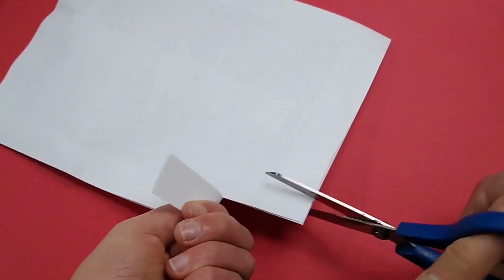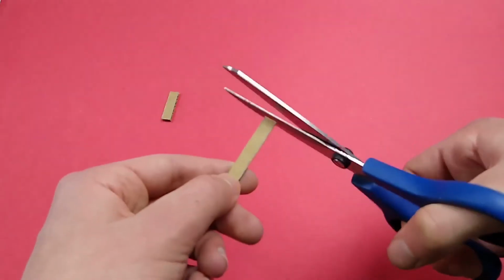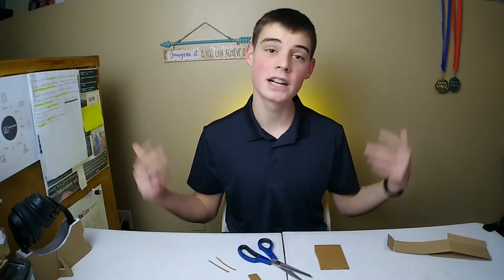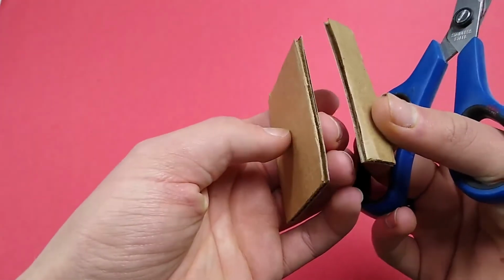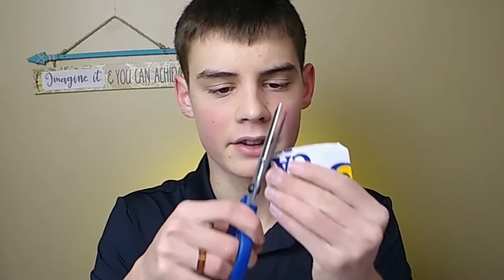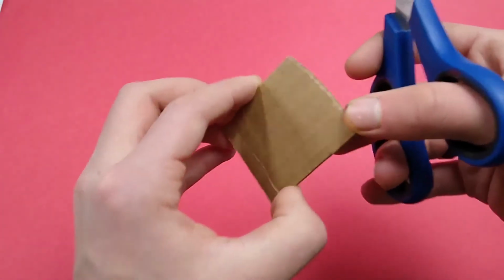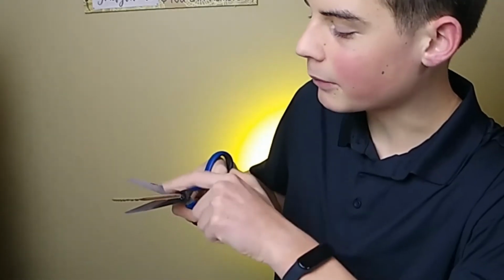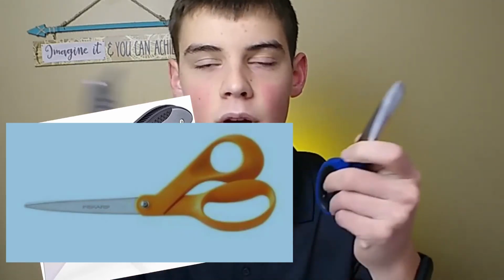How to Perfectly Cut Cardboard with SCISSORS (5 Tips for Using Scissors)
Here Eli teaches you five critical tips to perfectly cut cardboard cleanly with scissors. **💲Purchas scissors for yourself HAVE CRAFTING QUESTIONS? I will answer them in the comments⬇

📕Show Notes📕

1️⃣ SCISSORS 💵:
~ $12 heavy-duty crafting scissors (3 pack)

2️⃣ KNIVES 💵:
~ $7 pair of mini hobby Exacto knife with extra blades
~ $12 Full-sized utility razor blade
~ $5 Disposable utility razor blade (set of 3 different sizes)

⏰⏰TIMESTAMPS⏰⏰
0:00 - Intro
0:44 - (TIP #1) Use scissors to cut thinner cardboard
1:20 - (TIP #2) Use scissors to cut short distances
1:54 - (TIP #3) Cut along the grain of cardboard for better results
2:40 - (TIP #4) Trim cardboard rather than making big cuts
3:31 - (TIP #5) Make sure you can see the line you are cutting
4:16 - Where you should use scissors while crafting
4:35 - Question Of The Day 👇👇

QUESTION OF THE DAY:
💡❓ Do you primarily use scissors or a knife when you are creating your crafts ❓💡
Leave your answers in the comments below + Share any questions or video ideas you have for me!

🔎Gear Used To Shoot My Videos🔍
- Camera: [my phone]
- Lenses (for my phone)
- Accent Lights
- Main Light: Mount Dog softbox
⬇️Microphones⬇️
- Lavalier BOYA BY-M1 mic
- Shotgun Movo VXR10 mic
- USB podcasting condenser mic (similar)

💻 About Maker Brain:
My name is Eli Tennant and on this channel, you will receive weekly DIY project tutorials as well as maker tips and tools videos. You will also get the "Maker Brain Show" where I go Live every Sunday to help you on your journey of creativity. Whether you are just starting to make your ideas or have been at it a while, Maker Brain has got content to help take you to the next level!
🔵Check out the full video library and Maker Brain YouTube channel ➡  @Maker Brain

🏆 Mission:
Maker Brain's mission is to help you access and implement your God-given creativity by sharing cardboard crafting tips, tricks, and tutorials so that you can make your best DIY projects at home.

- Eli Tennant